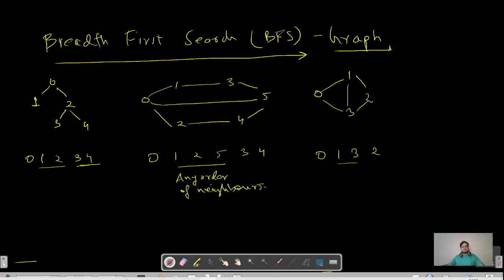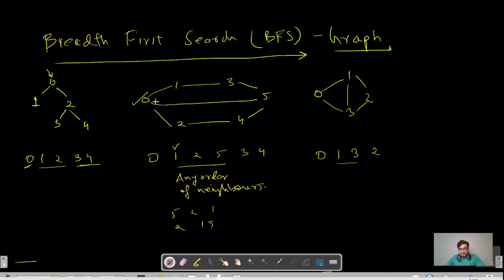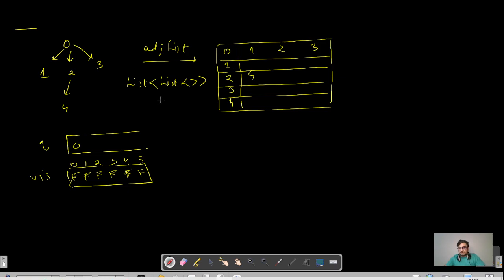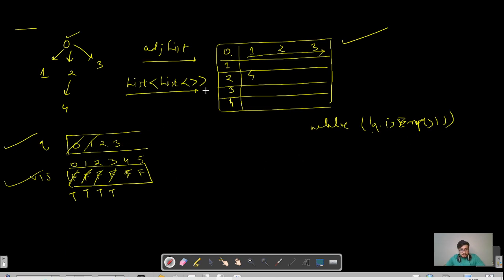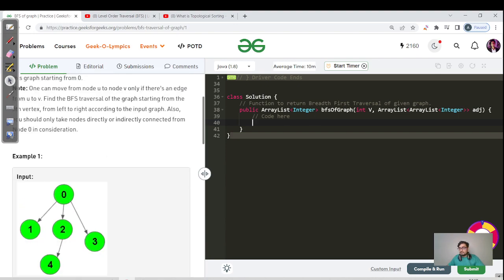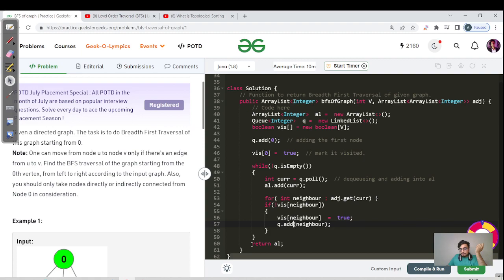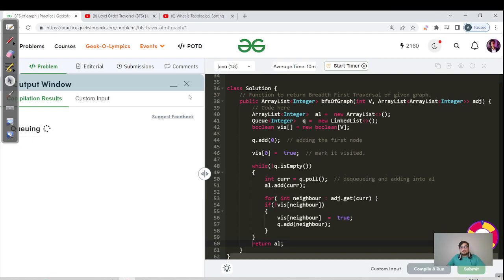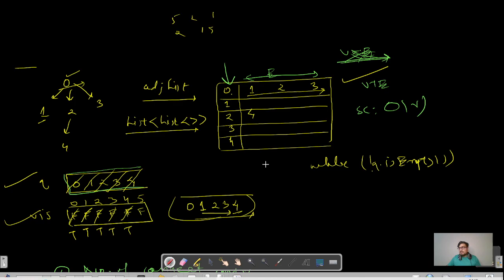What is BFS (Breadth First Search) ? | Graphs | DSA Sheet | Amazon 🔥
BFS - TC: O(V+E), SC : O(V)

Hello everyone, I am Akshay and I appreciate you stopping by my channel.  I have made this channel to help all who are ready to learn, grow, and do something big in the field of Tech.
It's a free Youtube channel that is dedicated to students in developing problem-solving skills.